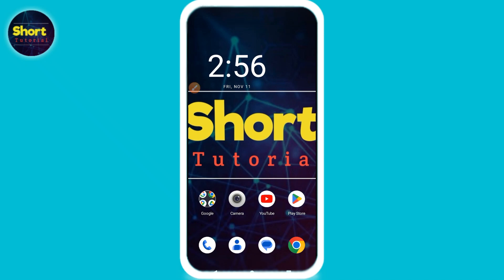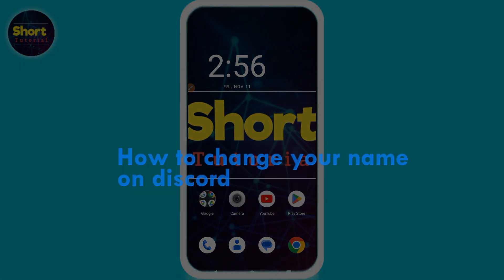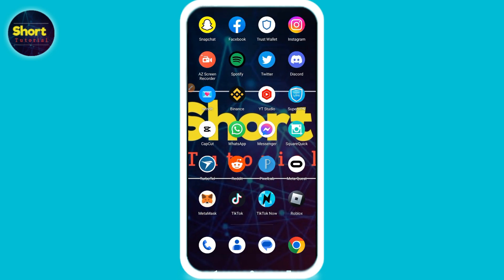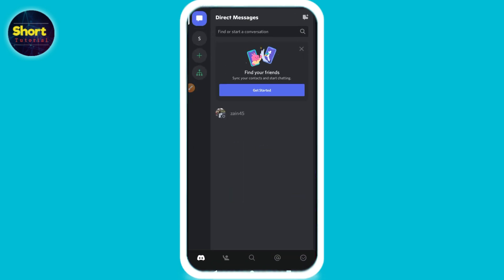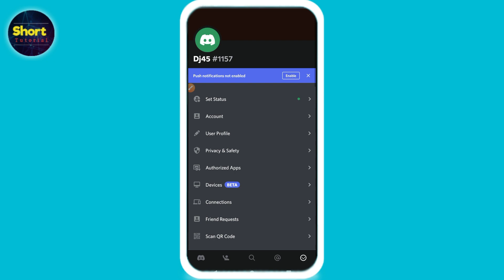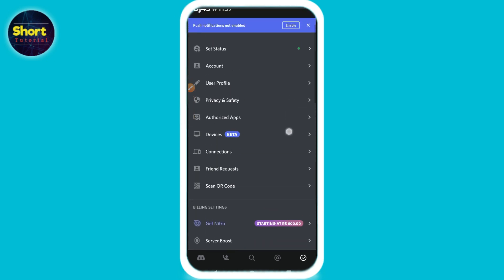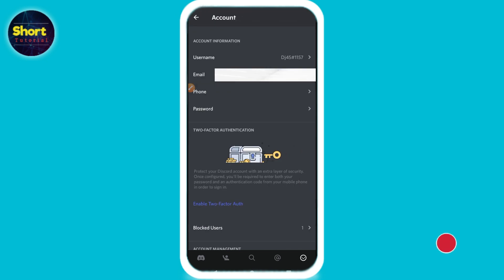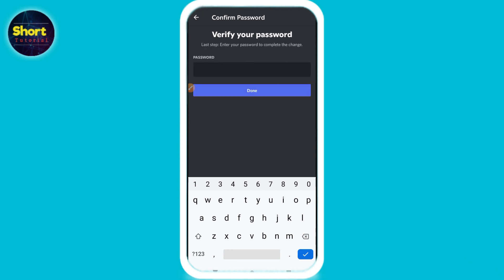How to change your name on discord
In this Video You Will Learn About How to change your name on discord in Easy Way.